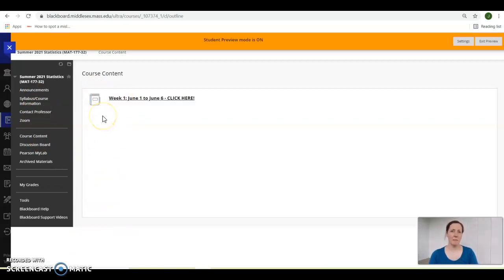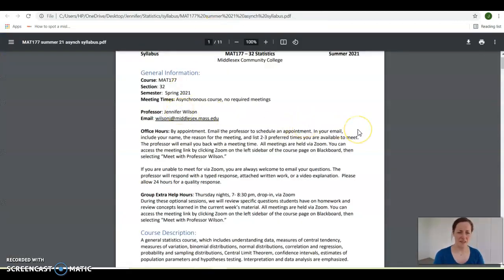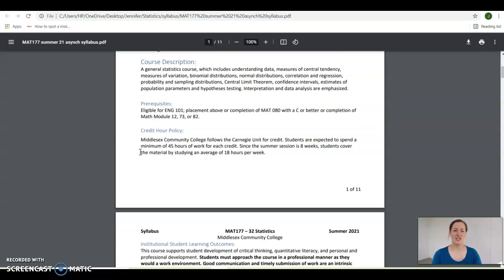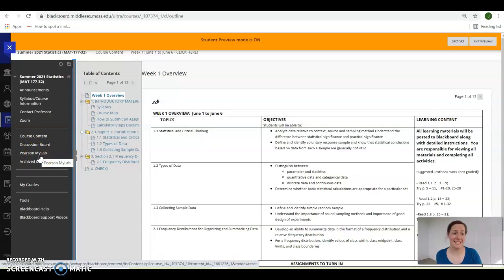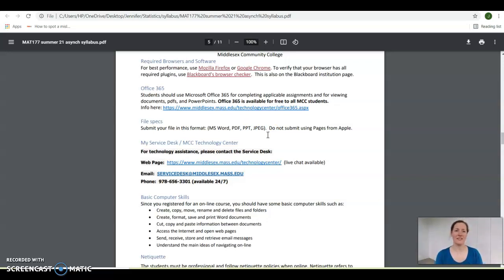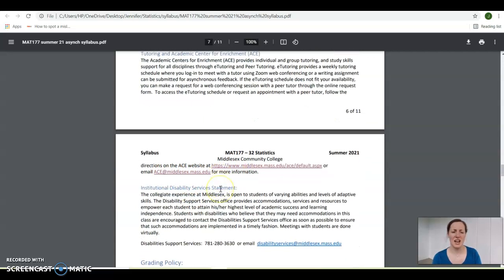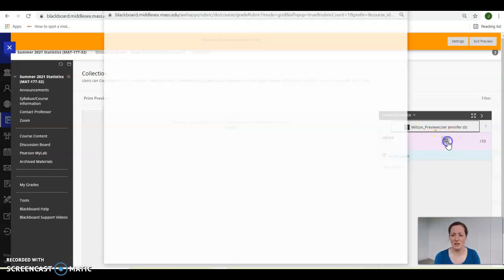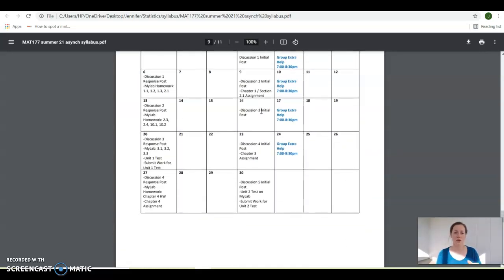Introductory Video MAT177 32 Summer 2021